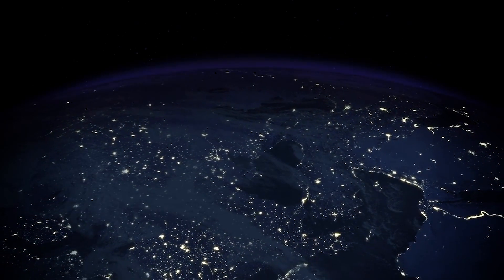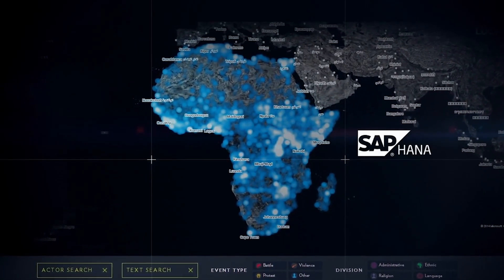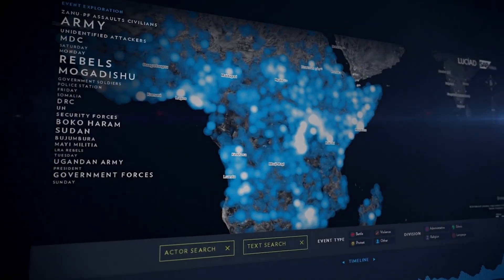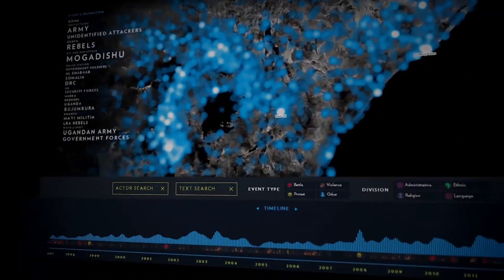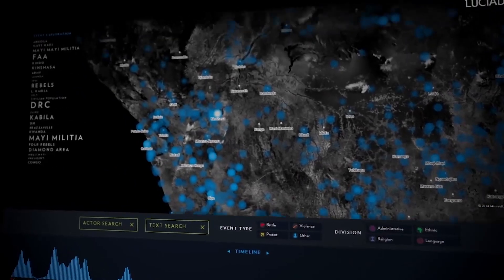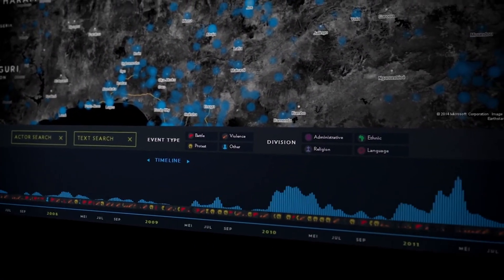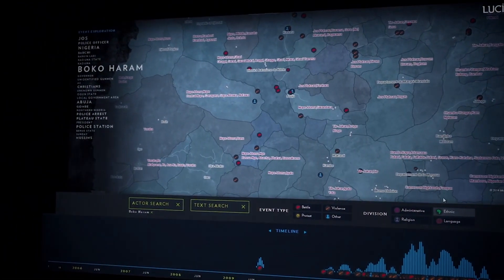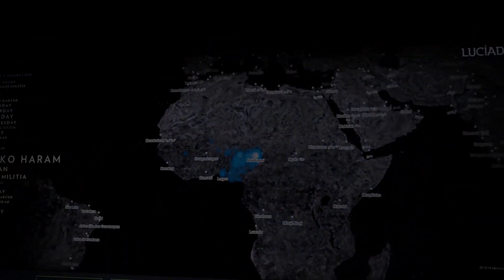Visualizing Unstructured Big Data with Luciad and SAP HANA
Hundreds of thousands of diplomatic cables spanning 20 years of history in Africa are visually summarized simultaneously in three interlinked panels: a map, a word cloud, and a timeline. Focus on a word in the word cloud and see where and when that organization was mentioned over a 20-year time period. LuciadLightspeed visualization software harnesses the full power of SAP HANA to provide a geospatial view on unstructured data. An analysis including Ethnic and Administrative boundaries helps users understand the events and determine patterns.